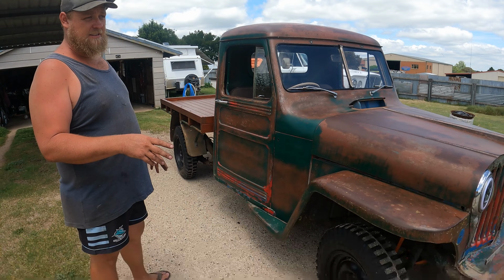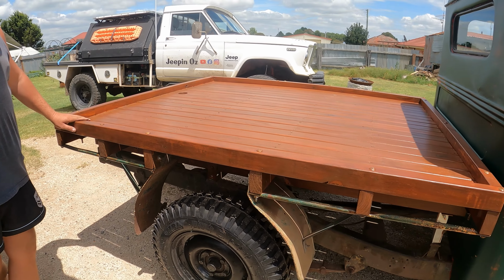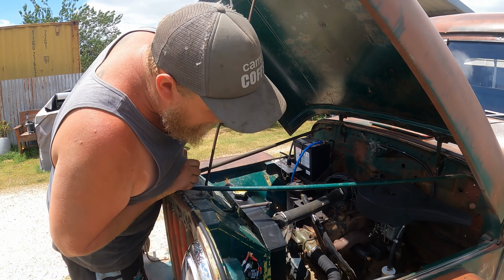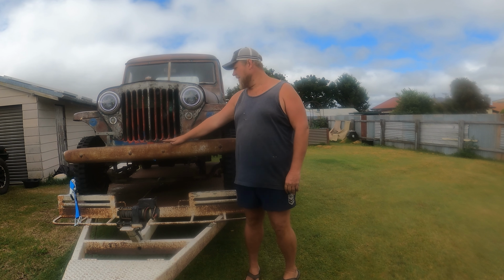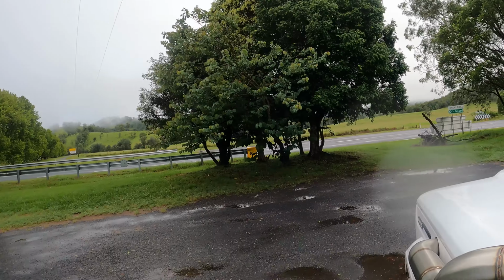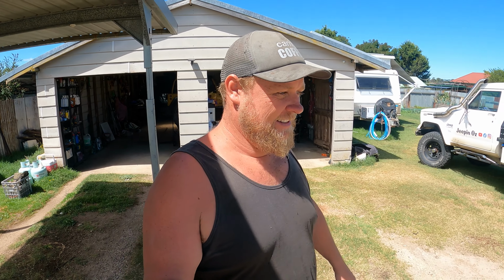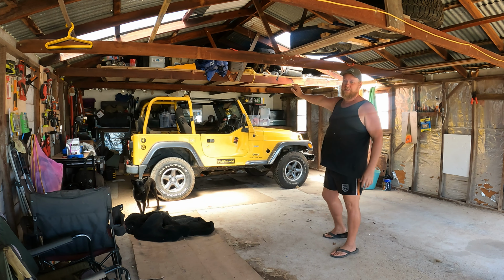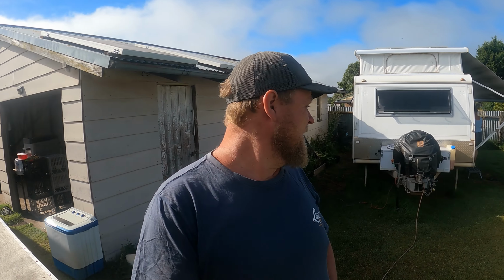As ONE Adventure ENDS, A NEW One BEGINS!!!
Welcome to our latest video "As One Adventure Ends, a New One Begins". In life, it's important to remember that every ending is simply a new beginning. Join us on this journey as we navigate through the bittersweet closure of one chapter and embrace the exciting possibilities of what lies ahead. From thrilling adventures to heartwarming moments, we invite you to experience the beauty of change and growth. Thank you for being a part of our story and we can't wait to see where this new adventure takes us. Remember, the best is yet to come! Let's inspire each other to embrace the journey ahead!

WHAT IS CAMP COFFS? Check out the links below to find out MORE!